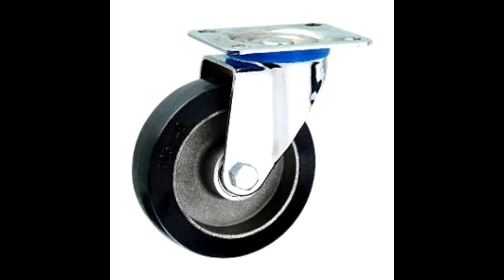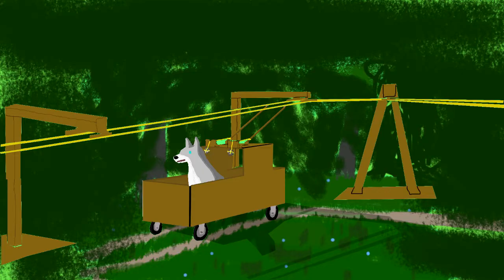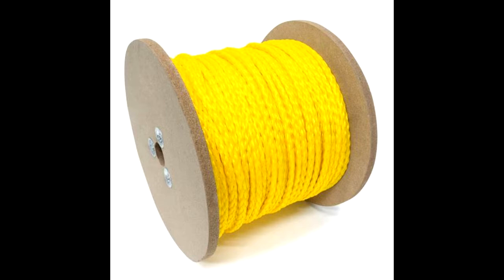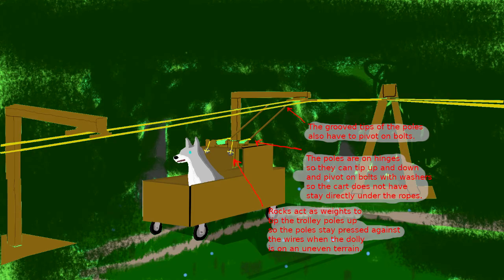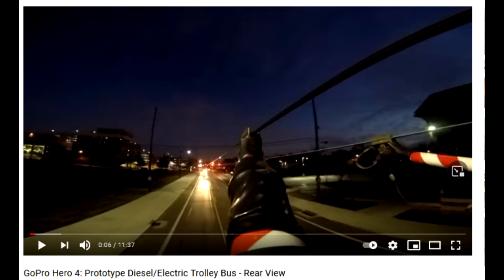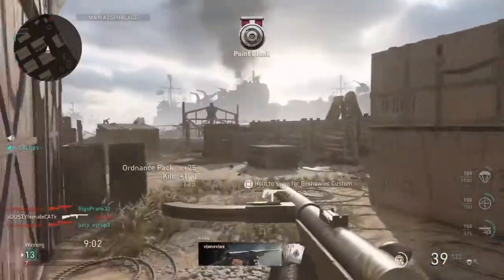How to fulfill the retarded dream of a hand pushed trolleybus cart for a dog?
James Grider novels